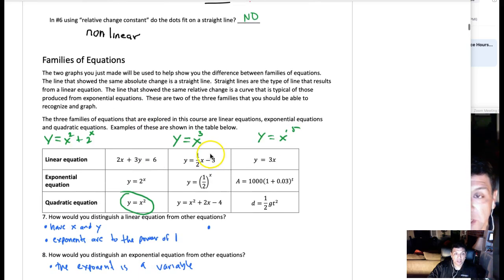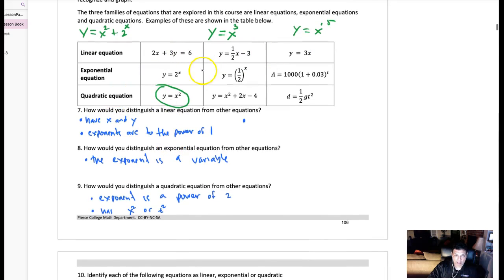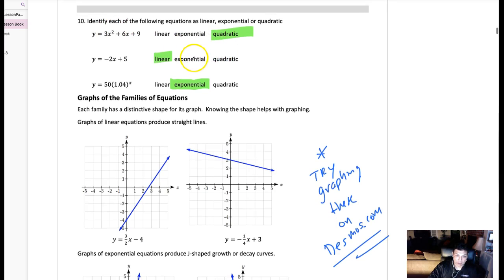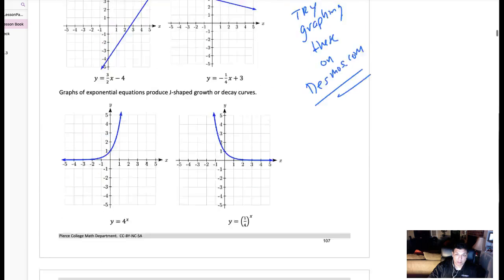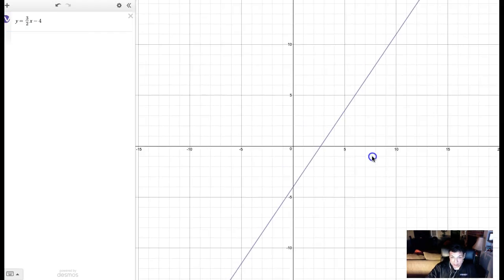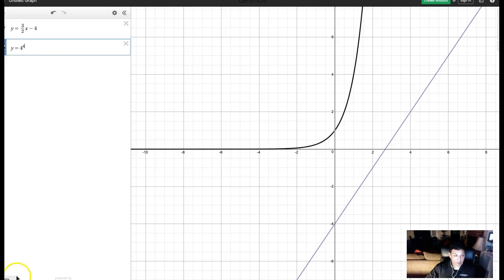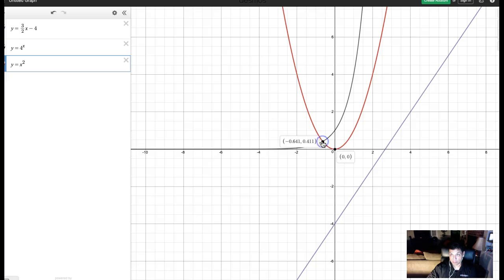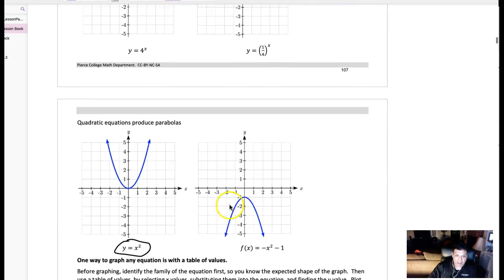Math 83 3-1 Lesson Book Part 2 (Graphing and Desmos)